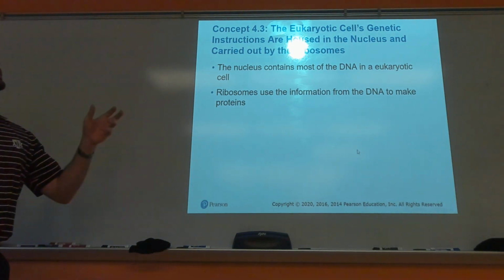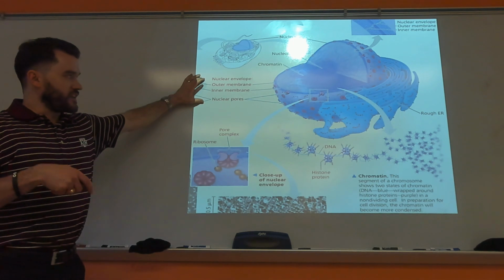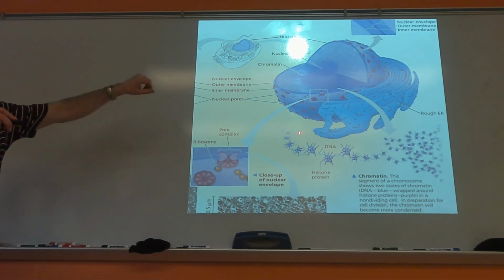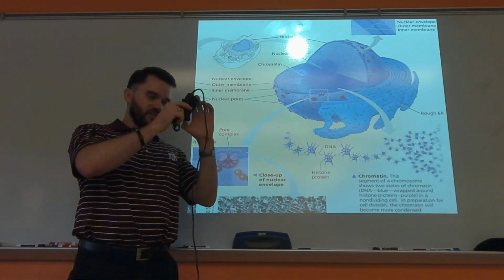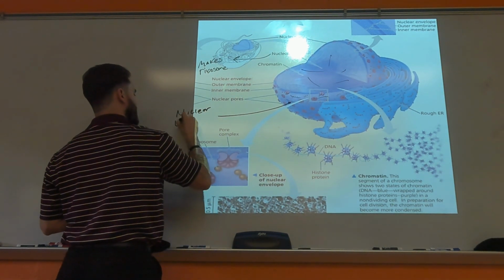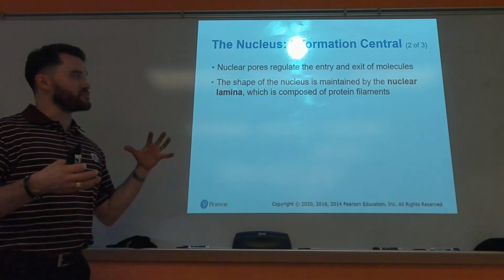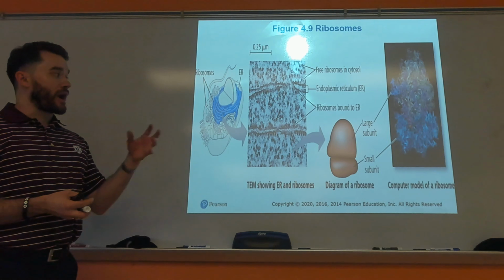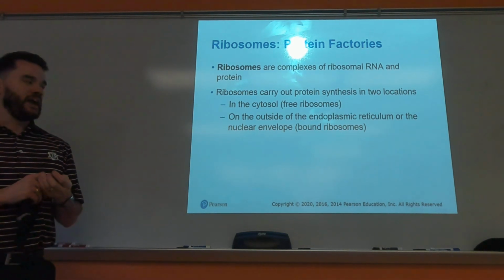4.3: The Nucleus